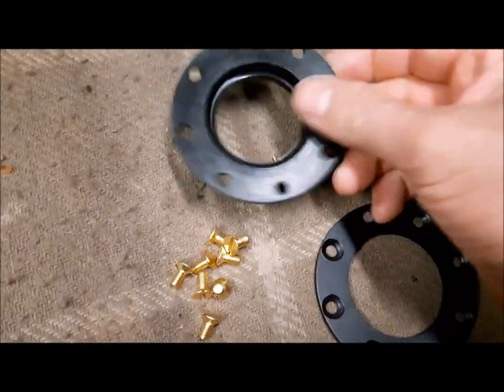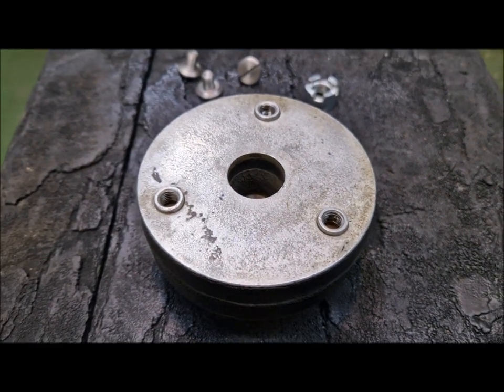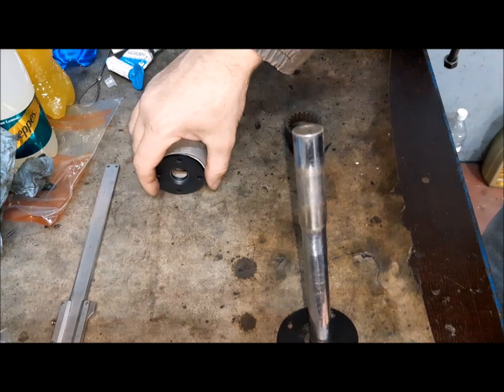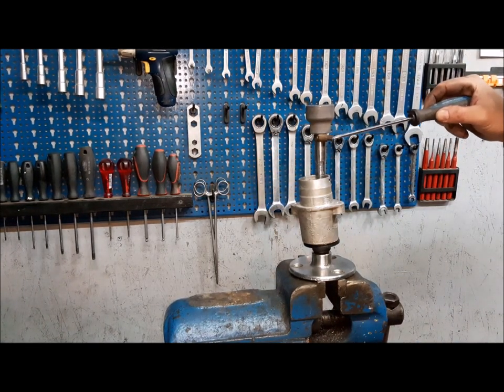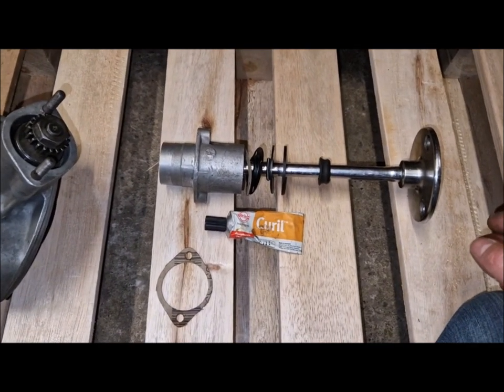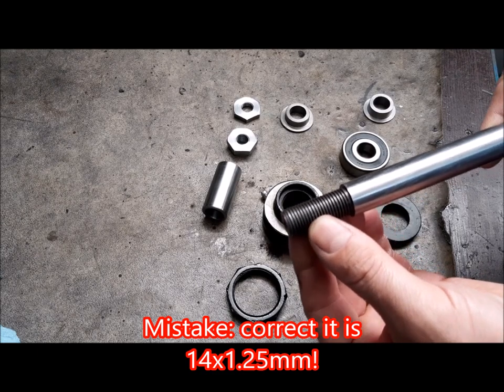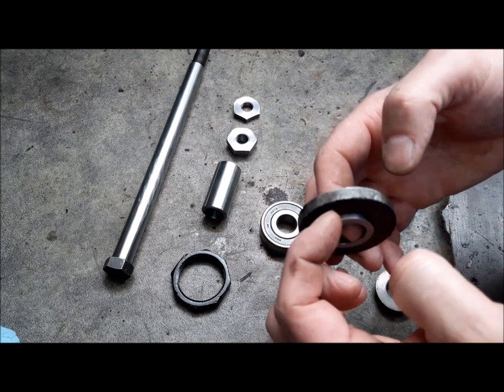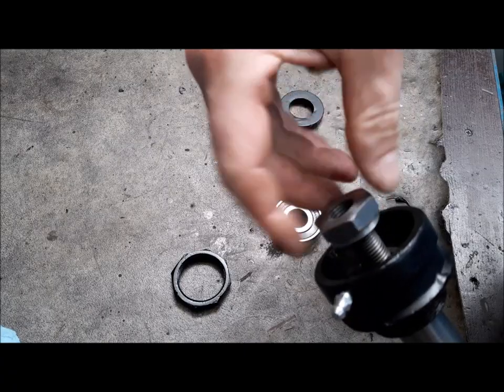BMW R35 (1938) - Part 50 Assembling the rear drive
Assembling the rear drive and wheel and now I have the bike on the wheel. The next step is to assemble the fenders which are now pinstriped.